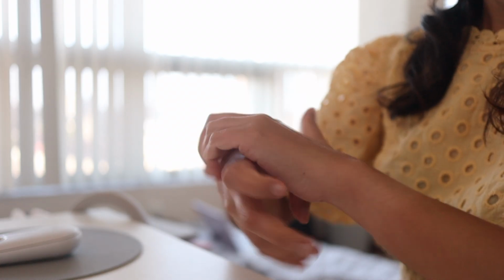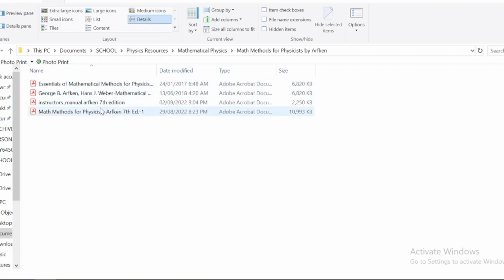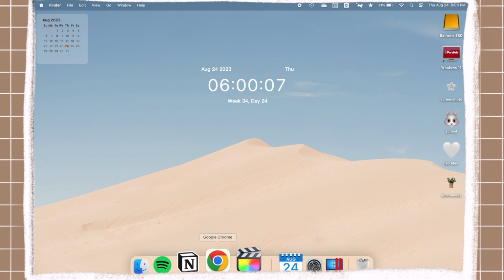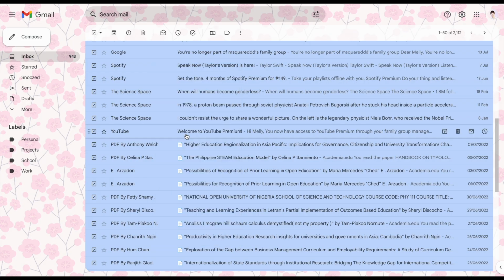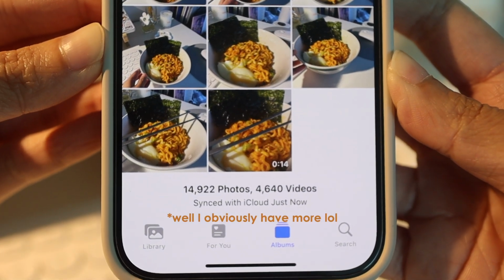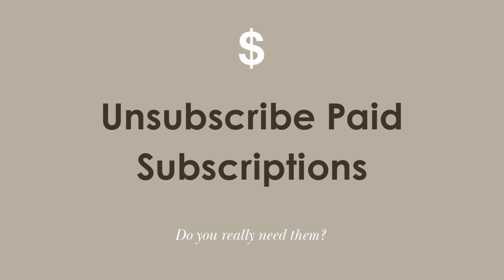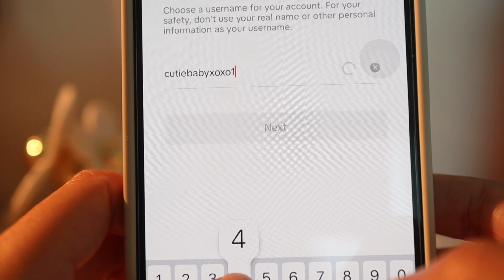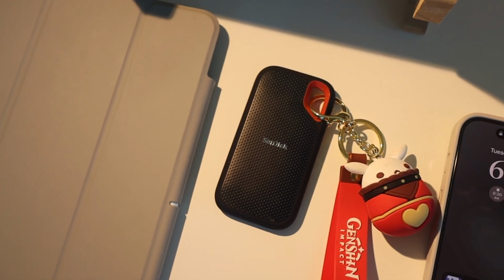7 steps for decluttering your digital space 🤍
Hey! Hey! Hey! It's caramelly!

This week's video is on how to declutter your digital environment. This is one of the important things that we should all do regularly. Decluttering our digital space not only improves our productivity but also our well-being. Having a clutter-free digital environment must be ensured before the start of our new academic year.

TIMESTAMPS:
0:00 Intro
0:53 No.1
3:08 No.2
4:52 No. 3
5:32 No.4
7:22 No.5
8:11 No.6
9:39 No.7

STUFF IN THIS VID:
Dried Baby's Breath Flower
Acrylic Desk Organizer
iPad Case
MacBook Case
SanDisk 1TB SSD

Study With Me videos at the end of every month! 🤍